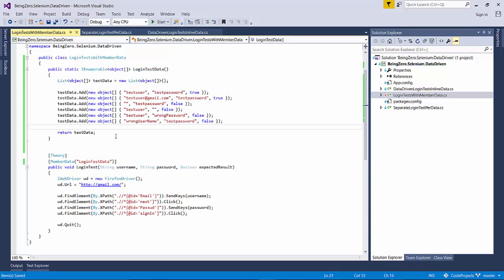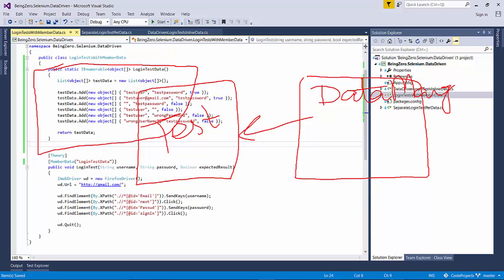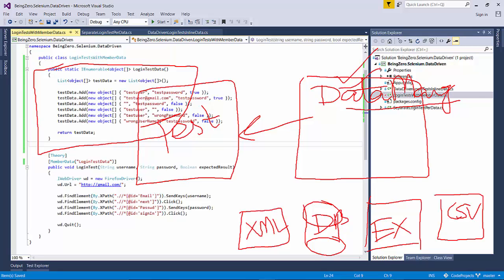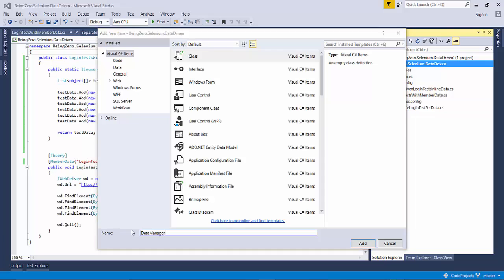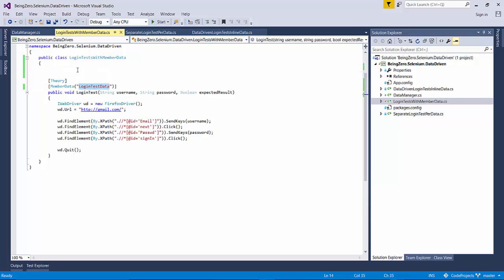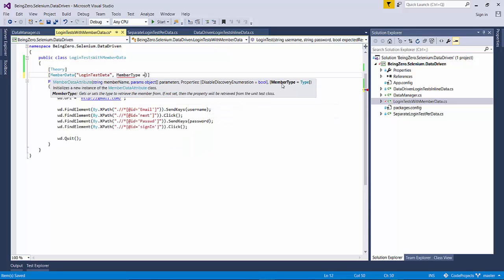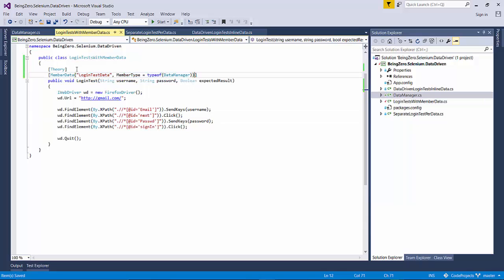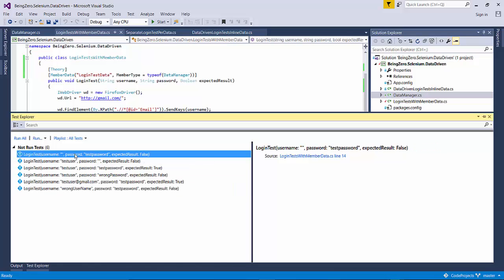10 - Extensible Design for supporting Multiple Data Sources for TestData [SELENIUM-C#-DATA-DRIVEN]